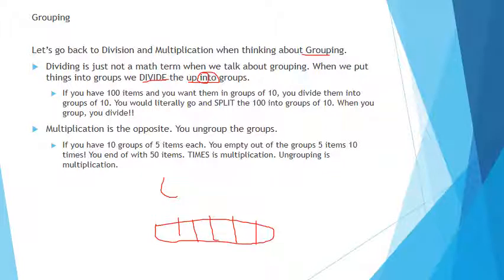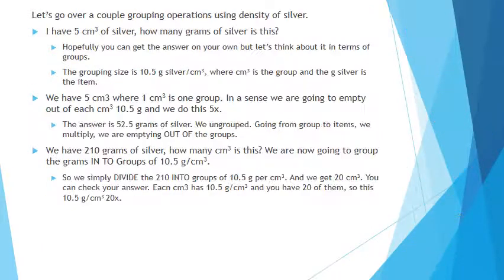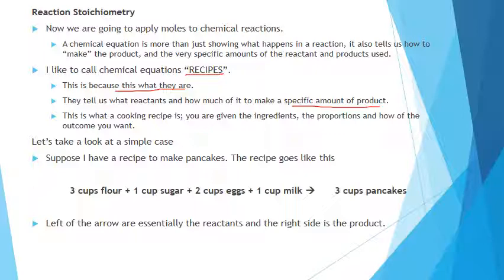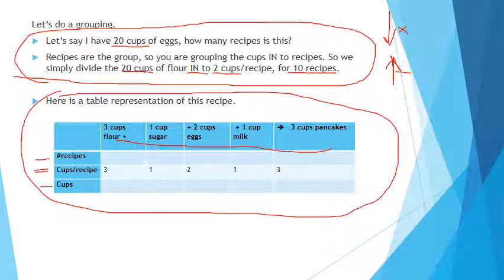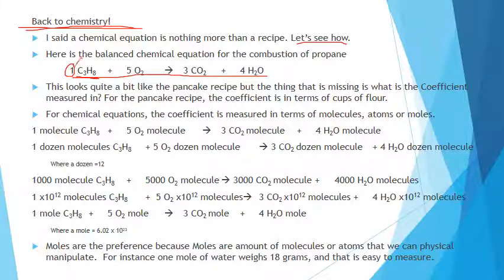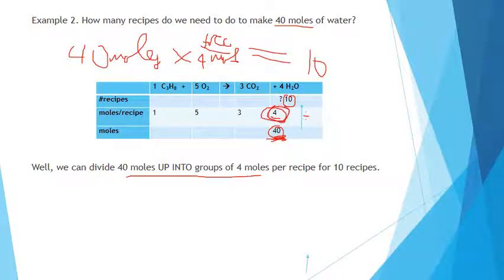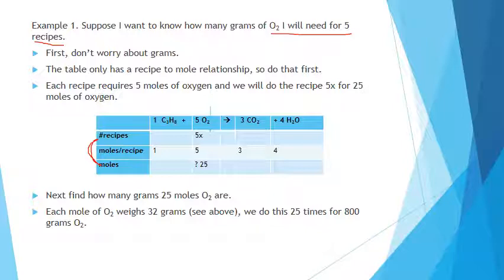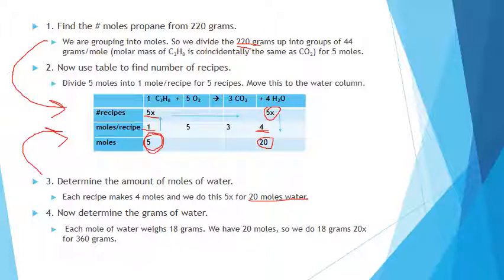Applying Moles to Reaction Stoichiometry